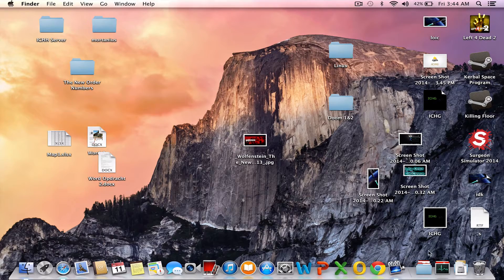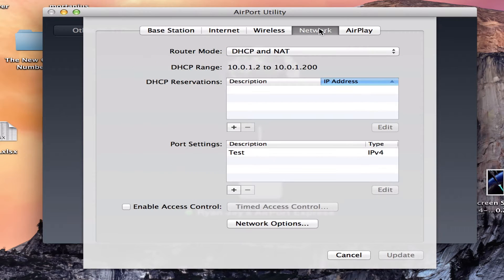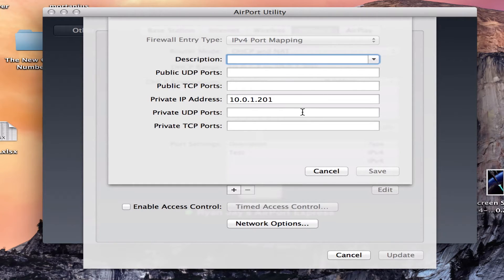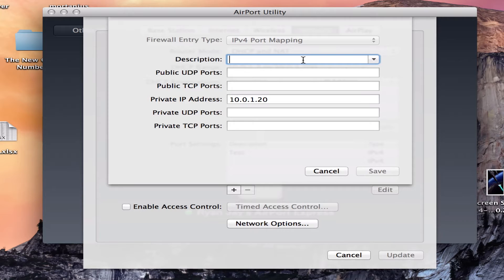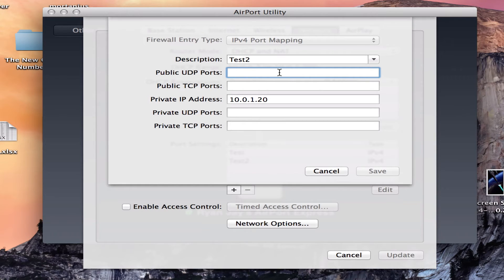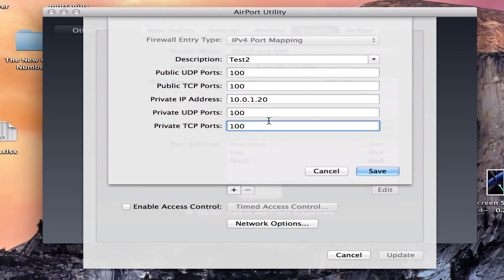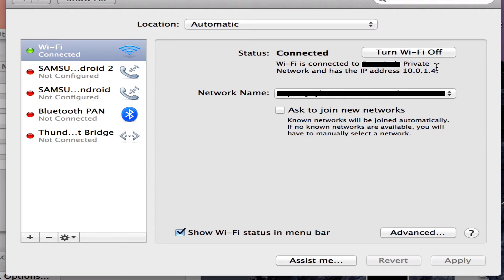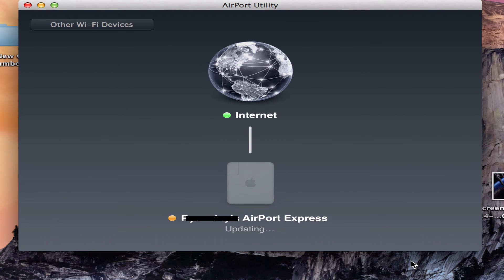How to portforward a Airport Express/Extreme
In this video I will explain how to portforward a Airport Express/Extreme on Mac OS X. If you guys have any request about other programs or something post it in the comment section below and I might take a look after it.